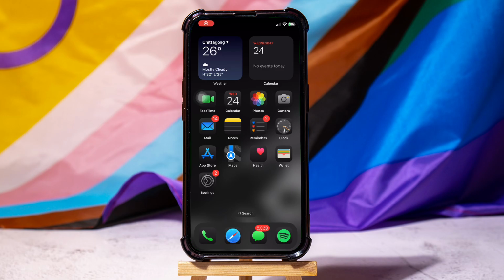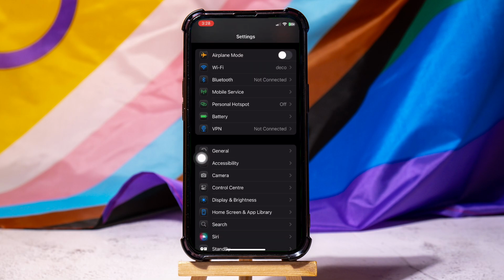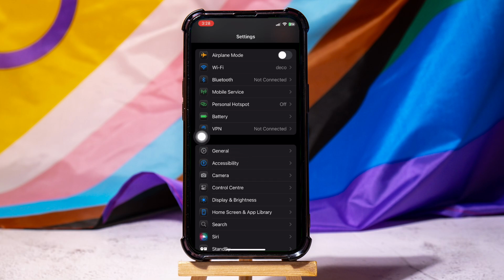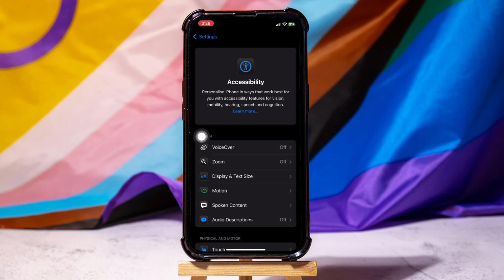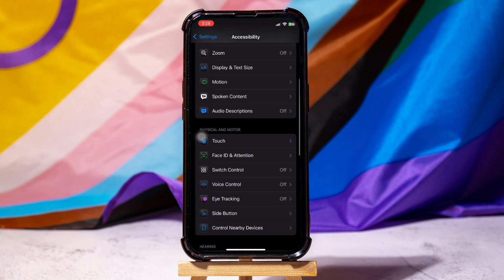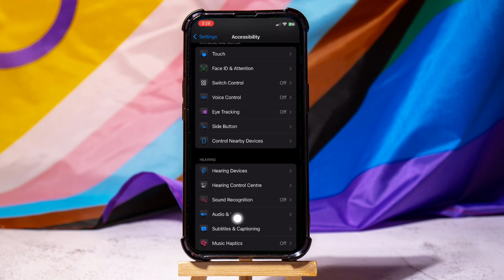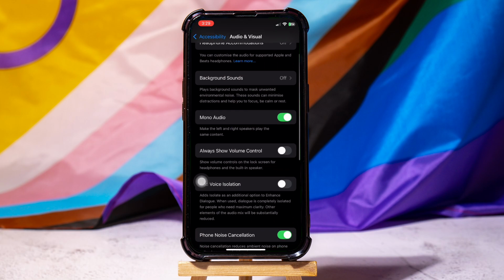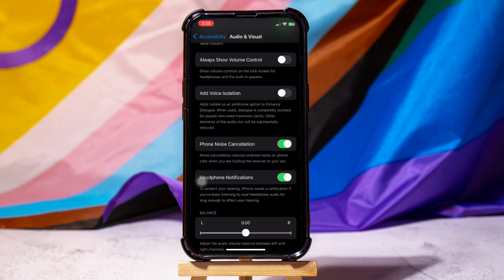How To Turn Off Noise Cancelling On iPhone 2026 (Step-By-Step Tutorial)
Here's how you can easily turn off noise cancelling on your iPhone when you need to hear your surroundings better. We'll go step by step through the settings menu to disable active noise cancellation for your AirPods Pro or AirPods Max, plus I'll show you the quick toggle method using Control Center. You'll learn exactly where to find the noise control options in your iPhone settings, how to switch between different listening modes, and why you might want to turn off noise cancelling in certain situations. This straightforward tutorial covers both the settings app method and the faster Control Center approach, so you can choose whichever works better for you when you want to disable noise cancelling and stay more aware of what's happening around you.